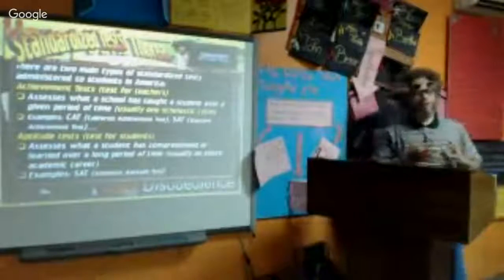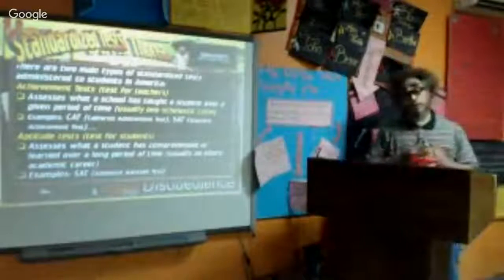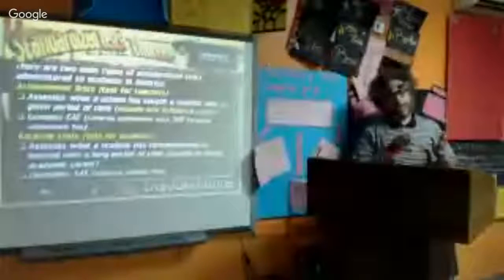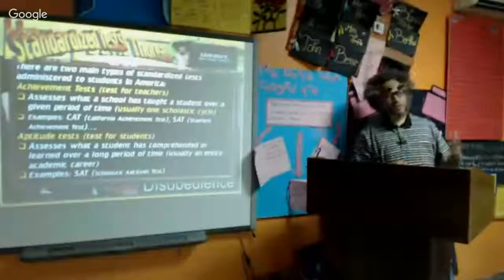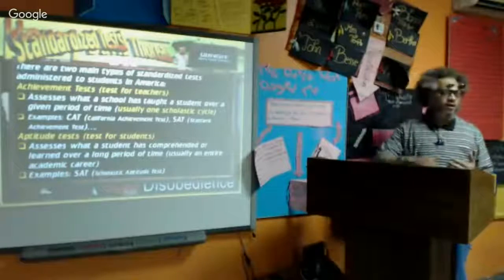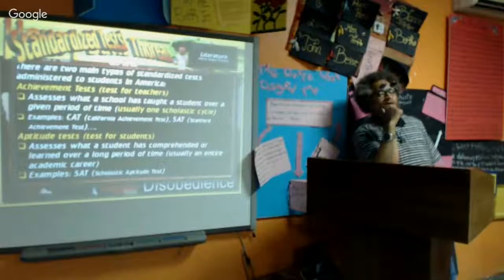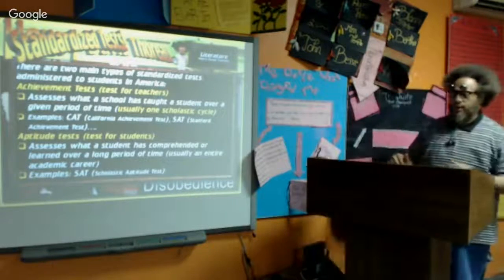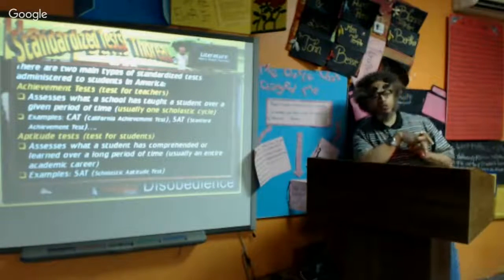The Live Lesson: understanding the new SAT reading section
In this Live Lesson, we try to wrap our heads around the complexities of the new SAT reading section by going over a few basics.